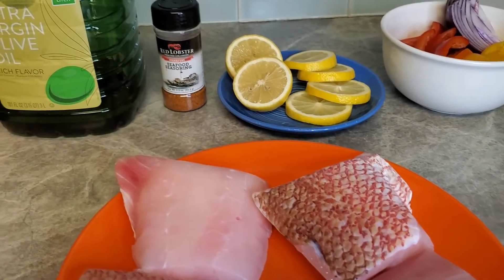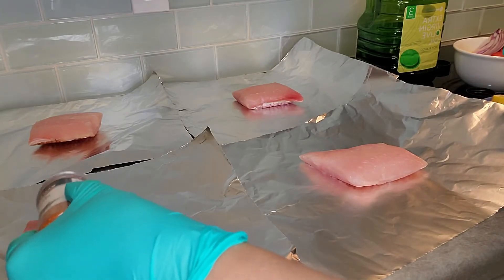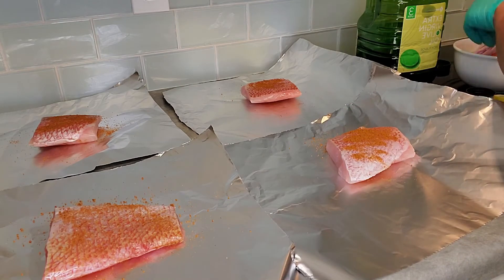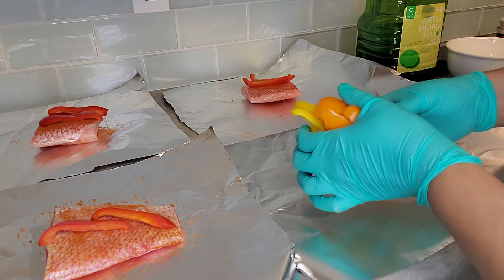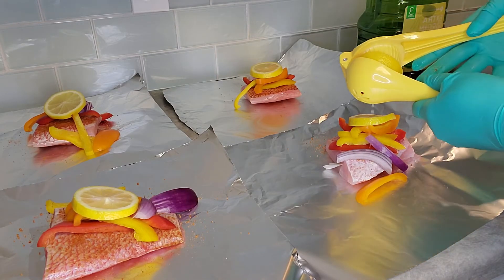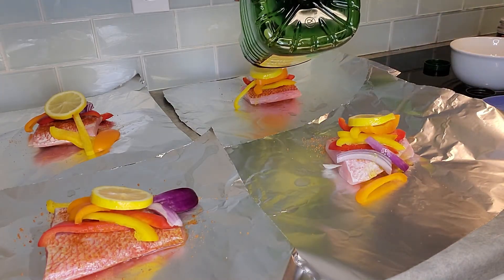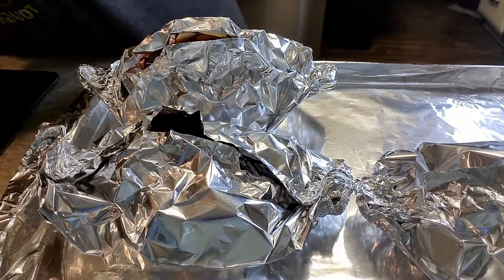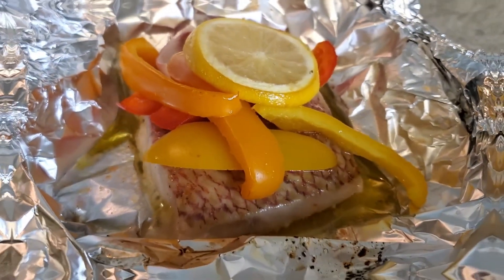What's For Dinner - Scarlet Snapper (from Omaha Steaks)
This Scarlet Snapper was a gift from Omaha Steaks.  I can not say enough about how juicy and delicious this fish is.